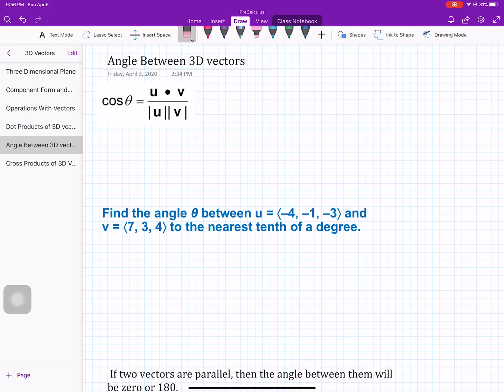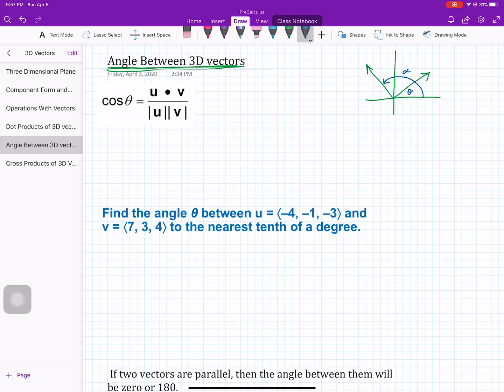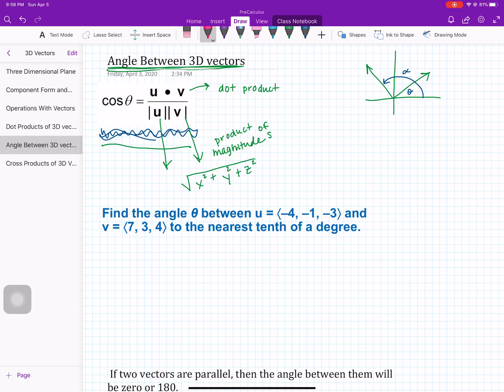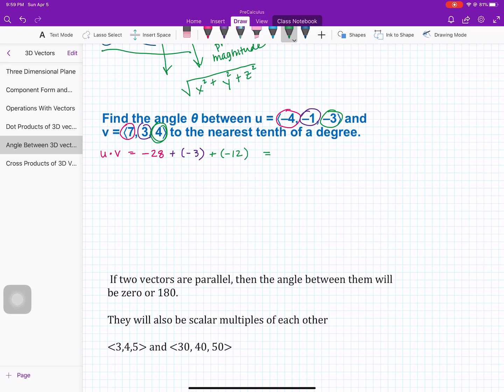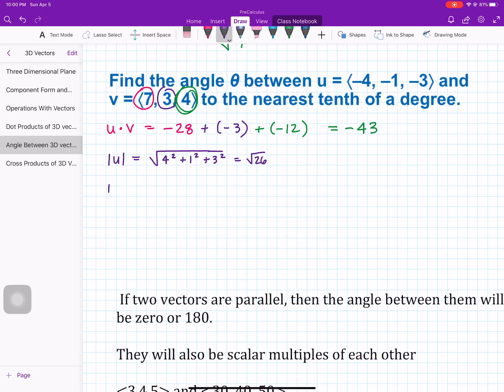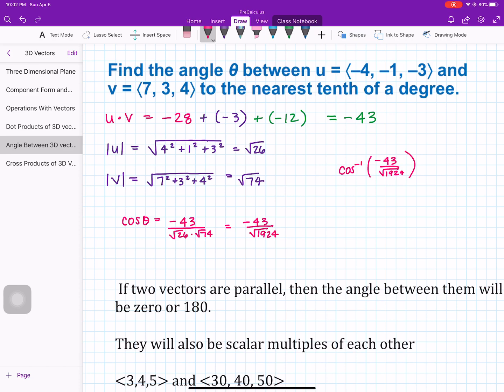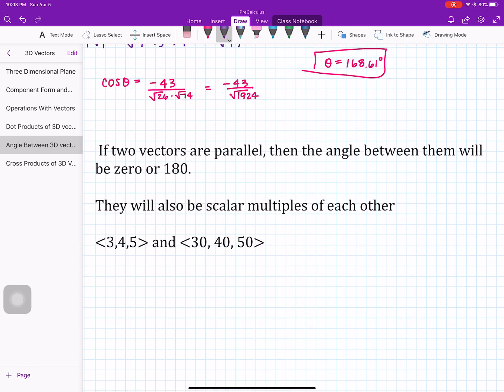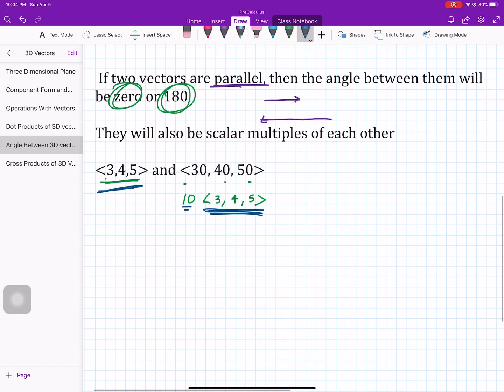Angle between 3d vectors